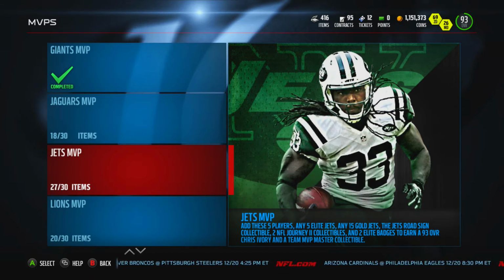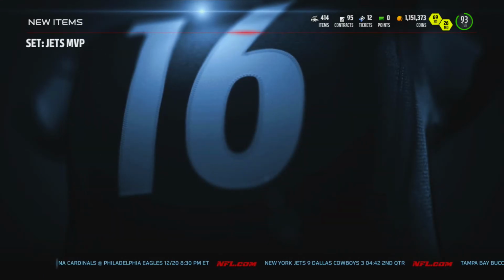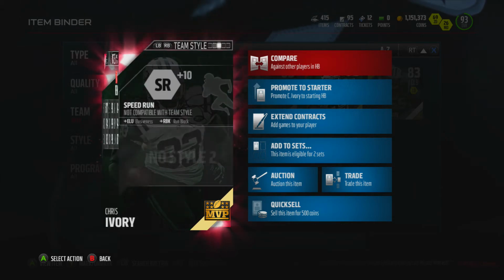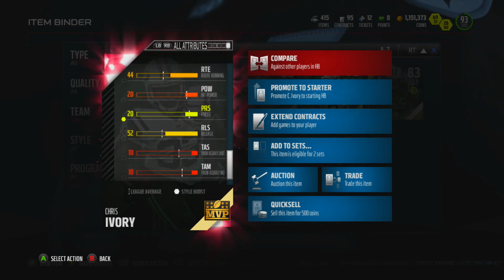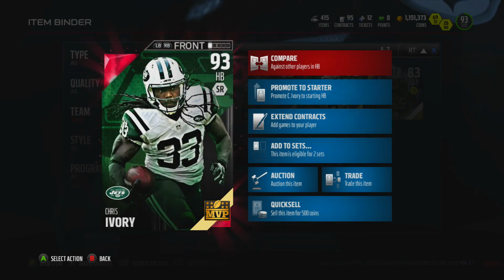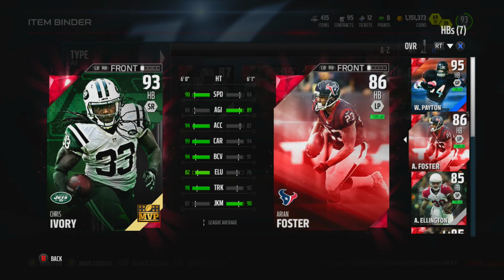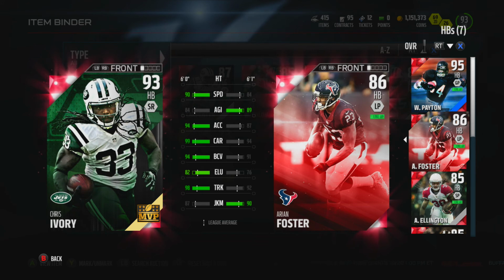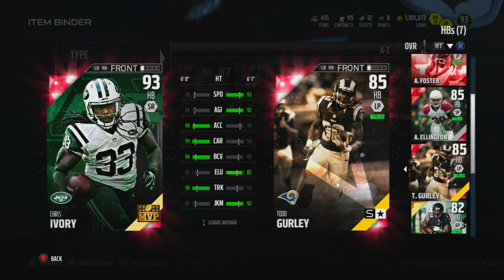Madden NFL 16 - Jets MVP Set - 93 OVR Chris Ivory - MUT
We finish the Jets MVP Set and get ourselves a 93 overall RB Chris Ivory!